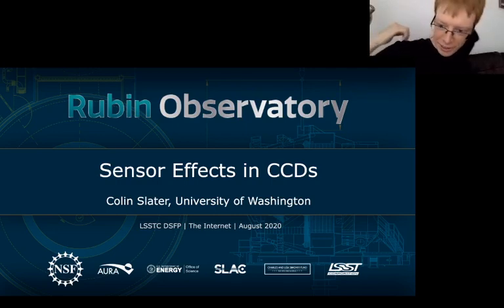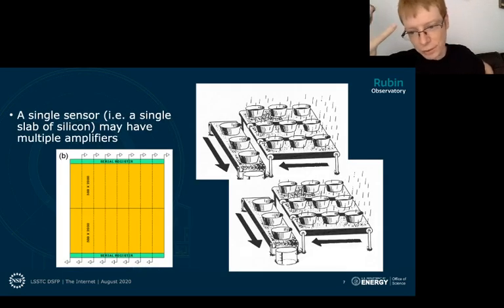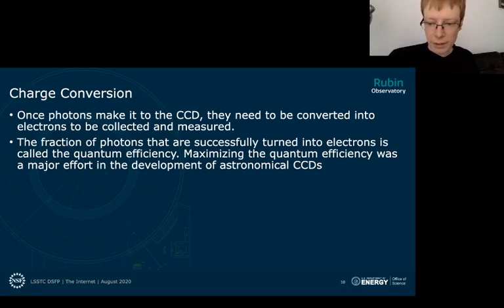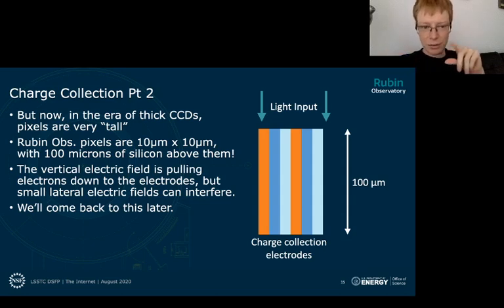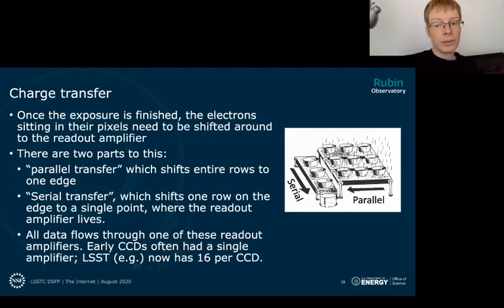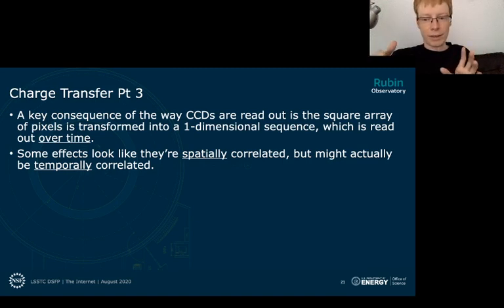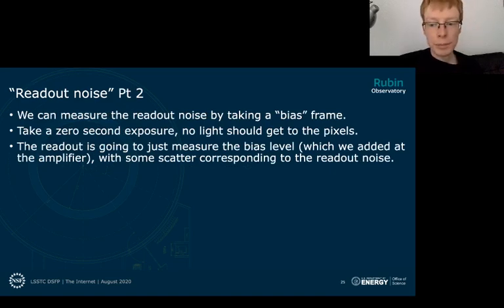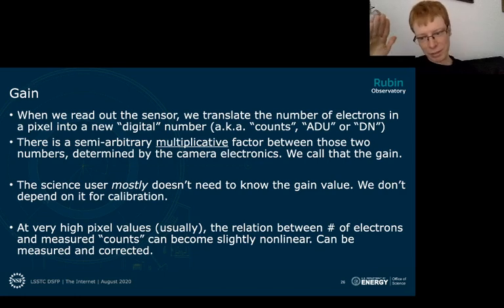Session 11: Sensor Effects In CCDs (Lecture II)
An introduction to astronomical charge coupled devices (CCDs). Slides for this lecture are available on github